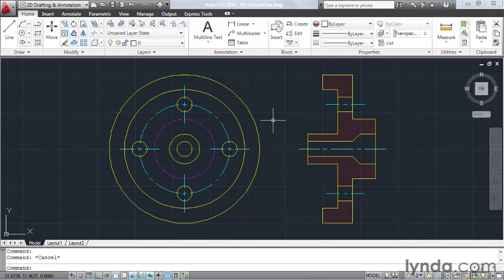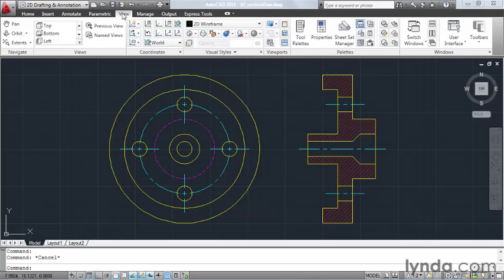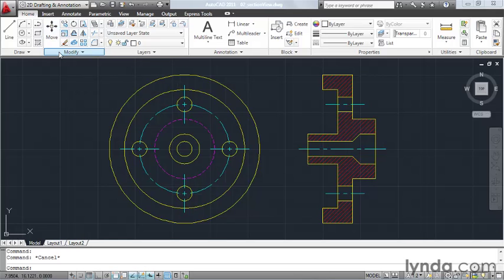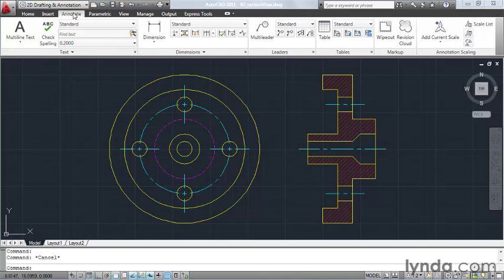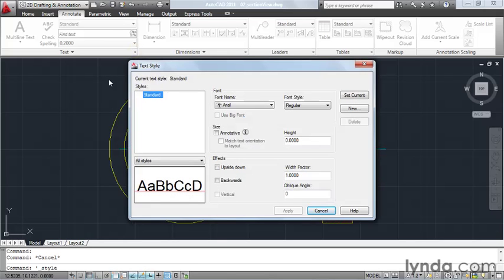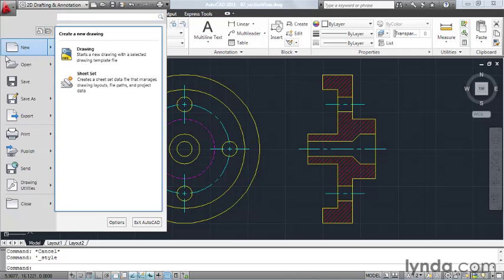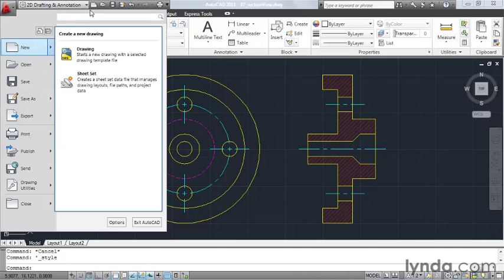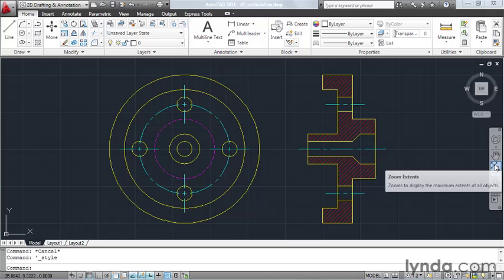0102 Accessing AutoCADs tools